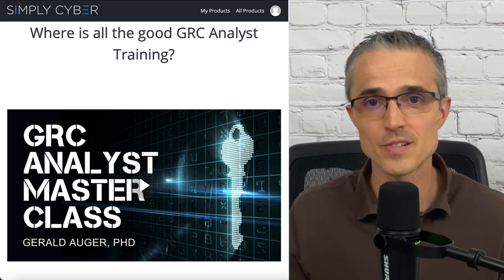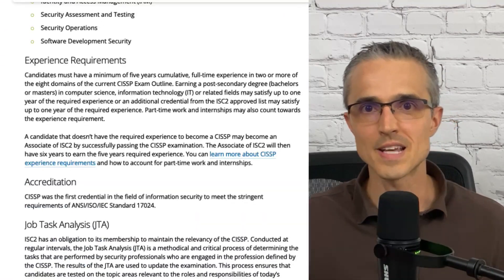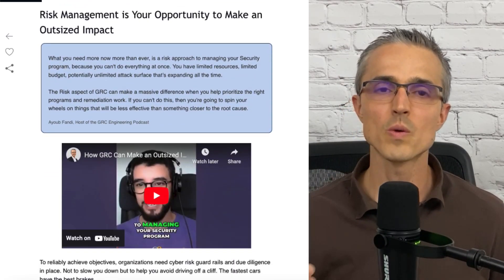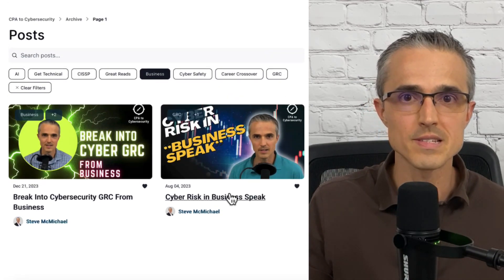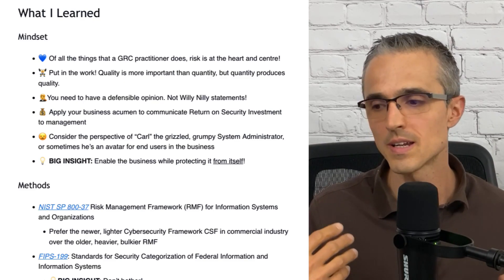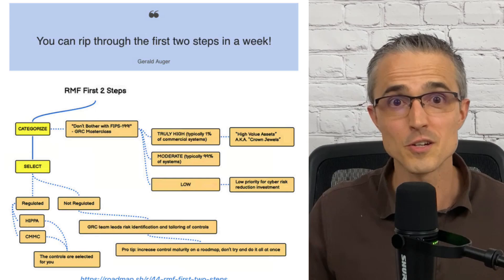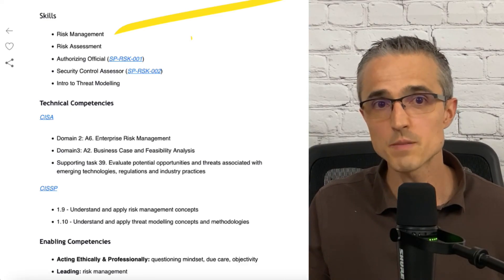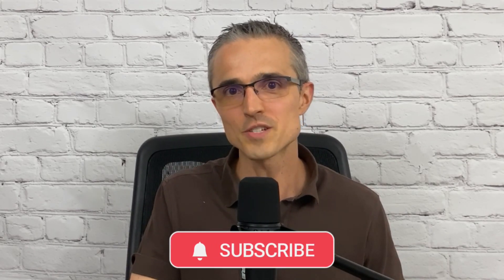Simply Cyber GRC Analyst Masterclass Study Notes: Chapter 4 Risk Work in GRC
The Simply Cyber GRC Analyst Masterclass equips aspiring and current GRC professionals with crucial risk management skills, methods, and mindsets.  In this video I share what I learned in Chapter 4: Risk Work and how it helped me as a practitioner. I also add to the material from my experiences as a GRC Analyst and hiring manager.

// MAIN IDEAS //
- GRC Analysts lack good training options compared to Red and Blue teams in cybersecurity
- Fortunately, GRC Analyst Masterclass by Gerald Auger, PhD has stepped in to fill the void
- Risk management is the heart and center of what a GRC practitioner does
- Quantity of risk work produces quality; put in the reps to absorb information and think critically
- Nobody cares about a GRC analyst's opinion on risk unless it's defensible; avoid willy-nilly statements
- Apply your business acumen to communicate Return on Security Investment (ROSI) to management
- Barrier removed! Rip through Risk Management Framework (RMF)'s first two steps in a week; don't get analysis paralysis
- Traditional vs modern approaches to assess risk
- The course unlocks resume bullets on semi-quantitative risk analysis (NIST SP 800-30) and threat modeling

// CHAPTERS //
00:00:00 Where's the good GRC Analyst training?
00:00:45 Gerald Auger's GRC Analyst Masterclass
00:01:10 GRC Certification Roadmap v1.0
00:02:20 Simply Cyber Discord
00:03:00 Risk is the heard and centre of GRC
00:03:33 Where GRC can make an outsized impact
00:04:00 Quantity produces quality
00:05:15 Making a business case
00:05:49 Winning "Carl's" heart and mind
00:07:30 Methods: NIST Risk Management Framework
00:07:53 Big insight on FIPS-199
00:09:20 Traditional vs Modern Risk Assessment
00:11:31 Resume bullets unlocked

// FREE GRC SKILLS, METHODS, MINDSET EMAIL COURSE //
This 3 week email course prepares you to break in and add value from day 1

CYBERSECURITY GRC | CAREER CROSSOVER | CERT PREP | Break into Cybersecurity Governance, Risk & Compliance from diverse backgrounds, like Accounting. Already in? Elevate your GRC skills, methods and mindset.

Views expressed are my own.